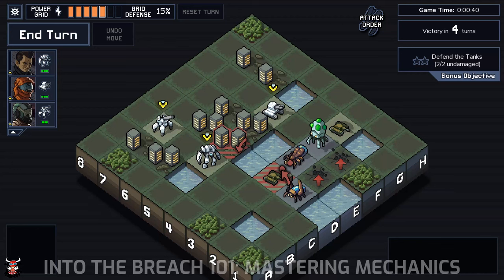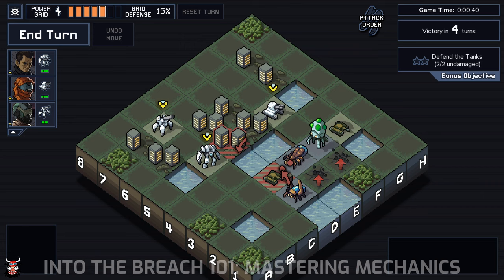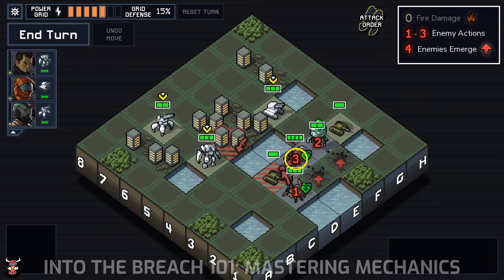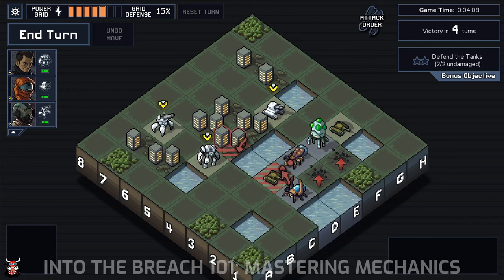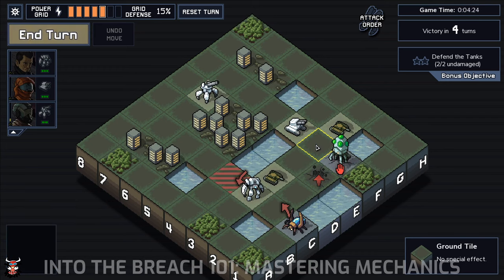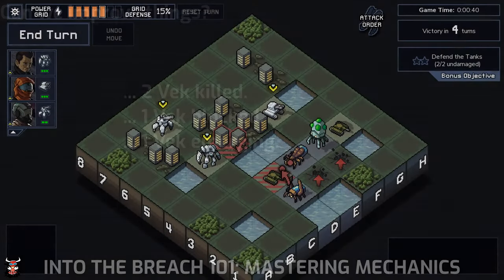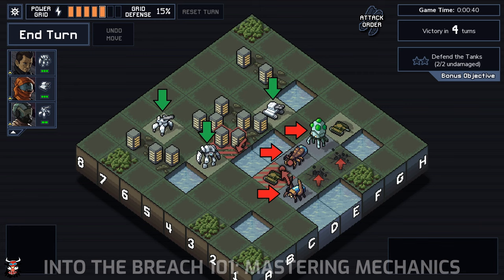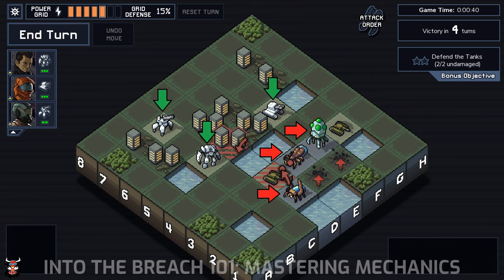How to Master Into the Breach - Episode 1: Mastering Mechanics (Tips for mastering the game)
This Into the Breach guide is the first in a series in which I dispense tips and tricks on how to master the game. Beyond just tips and tricks, though, the intent here is to give you an in-depth look at the strategies I use to achieve 30k victories. Whether your goal is to improve your own play, get 30k victories, or try some challenge runs, I hope this "meta" walkthrough gives you all you need.

Today we discuss the basics of mastering mechanics. Namely, interpreting the "perfect" information, getting a list of optimal responses, and iterating on those responses. I'll cover where the game gives you perfect information and where it doesn't, and how we use that to decide between "optimal" play or otherwise.